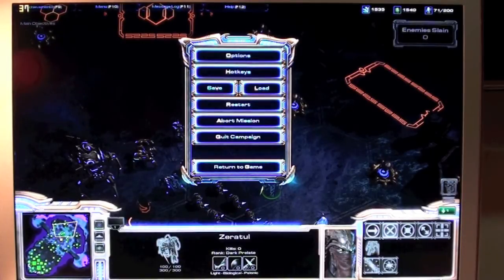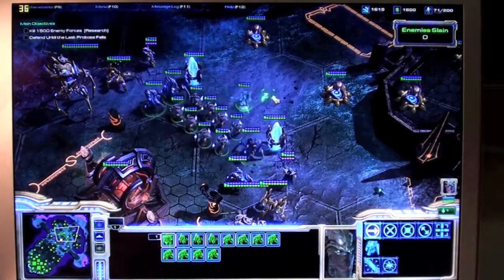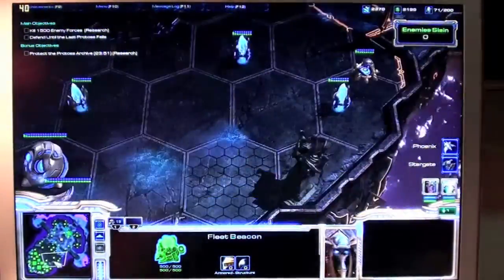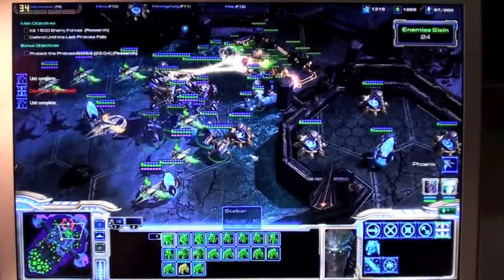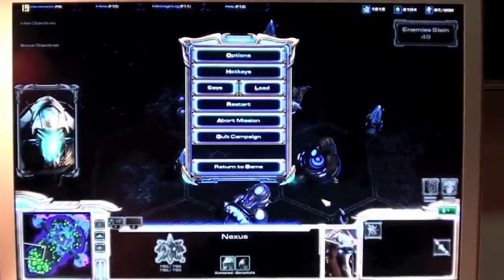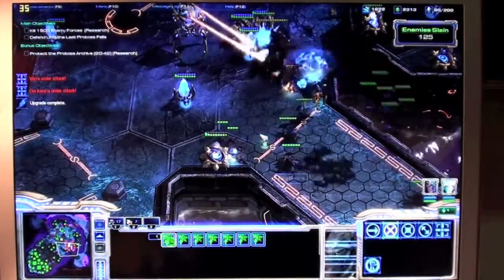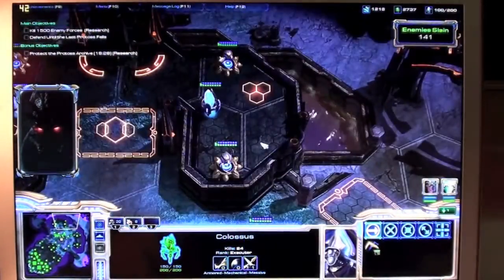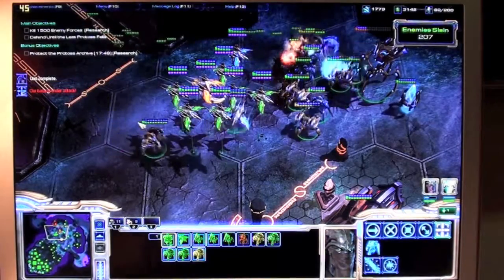Starcraft 2 MacBook Pro 2011 in bootcamp windows 7 ultra settings overclock 1680x1050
2:00 to show effect on FPS by resolution (I cut between some switches to save a few seconds)
4:30 for MSI afterburner GPU usage
6:40 for overclocked gameplay via MSI afterburner 780/900
11:18 for Extreme settings

This is just a system settings test for SC2 in bootcamp.  I just wanted to show how it runs in Windows since I only play it in OSX.  Don't mind my sucky 'toss play!

In Utter Darkness is the map I use.  I also overclock the card later on to show how much it helps =) enjoy!

SPECS:
MBP 2011 2.3 i7 quad core
AMD 6750 1gb vram
8GB DDR3 ram